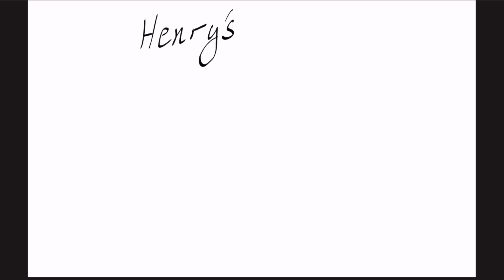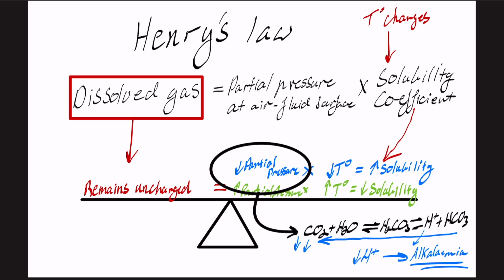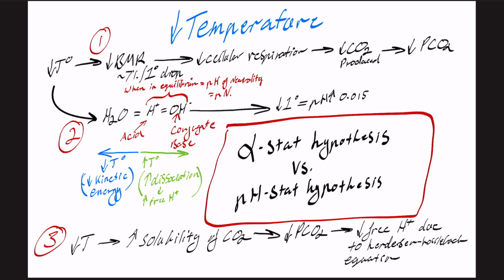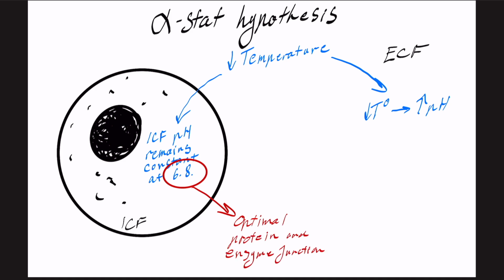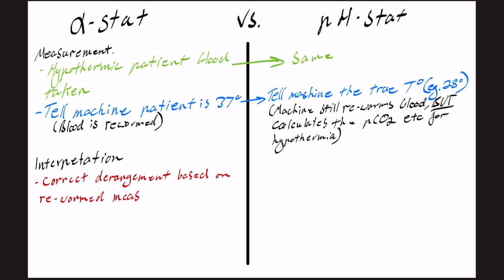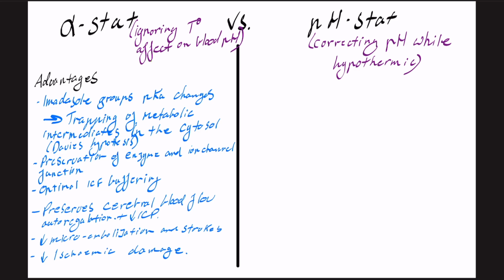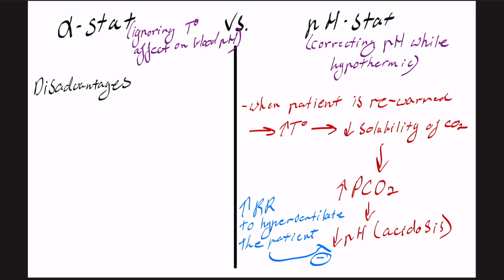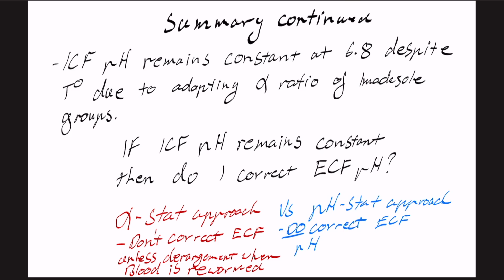How does temperature affect pH and blood gas solubility?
Hey everyone!

This is a particularly hard question from the ANZCA primaries
"How does a fall in temperature influence blood gas solubility and acid base values?".

There was a lot to cover and so many different physiological principals to draw upon to answer this. In the exam you only have 10 minutes per question and obviously need to be succinct and only focus on the things that will get you points. This video covers more than could be covered in that time, but essentially undertanding the clinical implicaiton of hypothermia in practice as a anaethmetist and intensivist is probably where the points sit. If I recieved this question in the exams I would focus on the alpha-stat and pH stat approaches as they would cover how blood gas solubility is affected and how that in turn affects pH.

00:15 Henry's Law
00:40 Temperatures affect solubility of CO2
2:17 Temperatures influence on acid base
4:10 Concepts behind blood gas measurement in normothermia and hypothermia
5:15 intracellular pH in hypothermia
6:00 Alpha stat hypothesis intro
6:41 pH stat hypothesis intro
7:20 Alpha stat compared to pH stat: measurement and interpretation
9:40 Alpha stat compared to pH stat: Advantages
11:47 Alpha stat compared to pH stat - Disadvantages
12:58 Summary